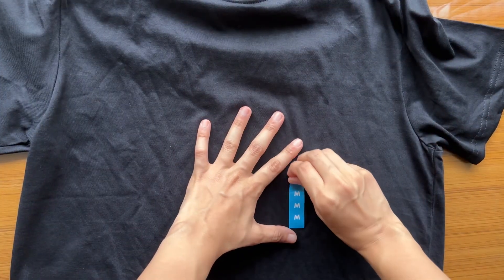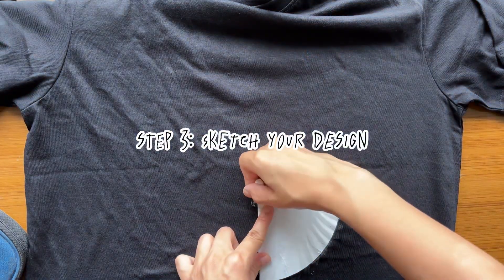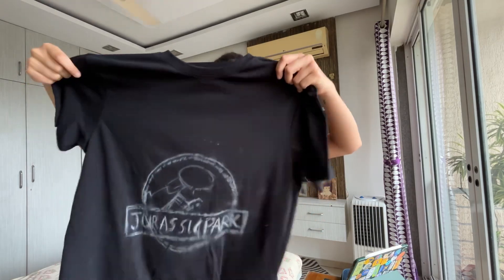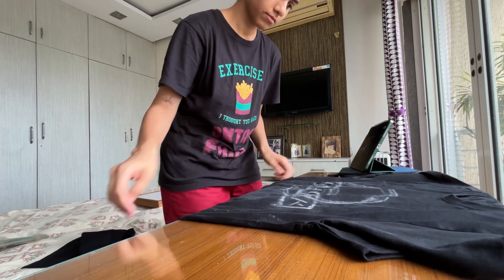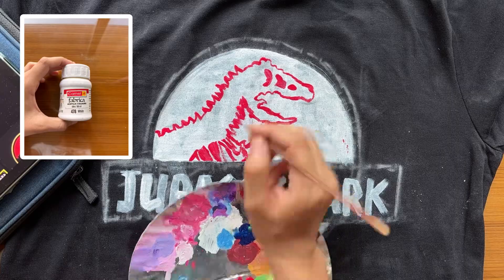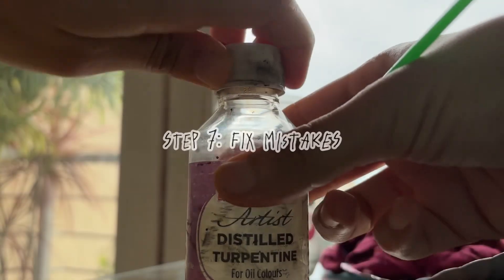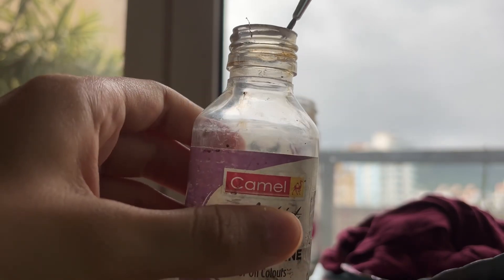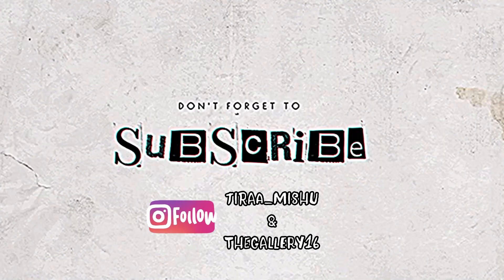How I Paint on T-shirts; a tutorial(kinda)🎨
Hey everyone! I hope you enjoyed this video showcasing my T-shirt painting process. If you have any questions or suggestions, feel free to drop them in the comments. 🐷💖

Current subscriblerrr count - 235

Keywords- [T-shirt painting
DIY fabric painting
Fabric art
Custom T-shirts
Creative process
T-shirt design
Painting techniques
Art tutorial
Hand-painted clothing
Crafting ideas
Fabric painting
Hand painted
DIY
How to paint
Sketch ]